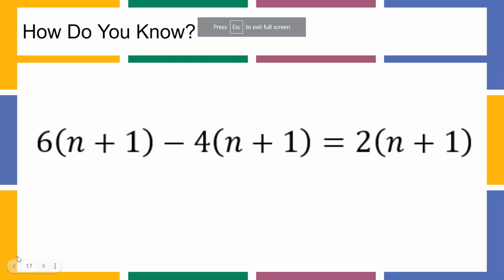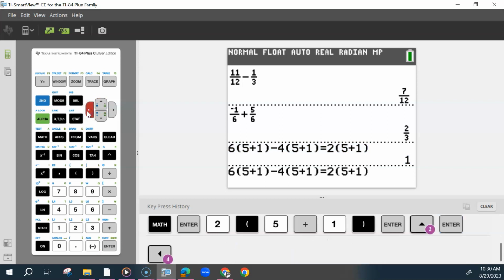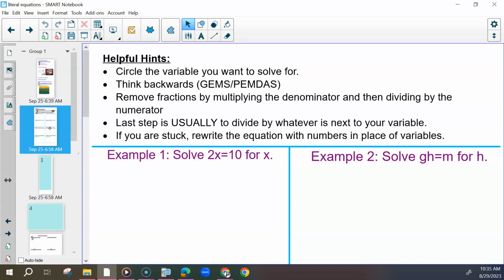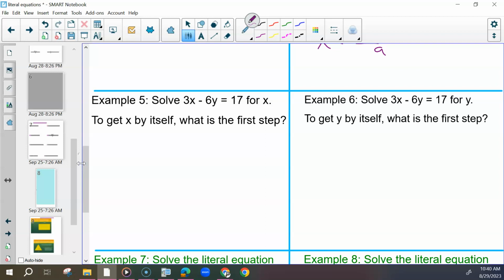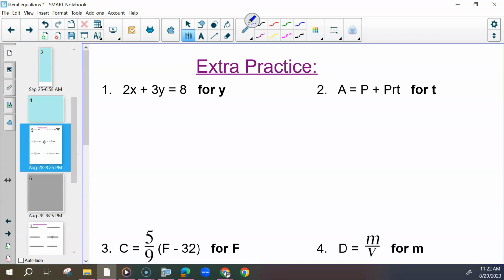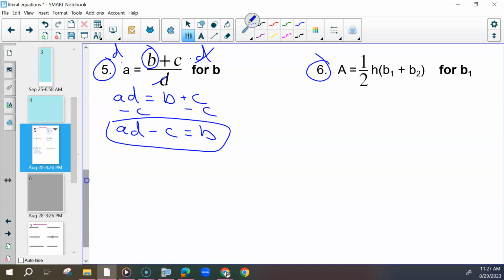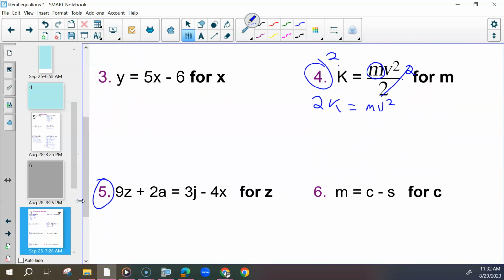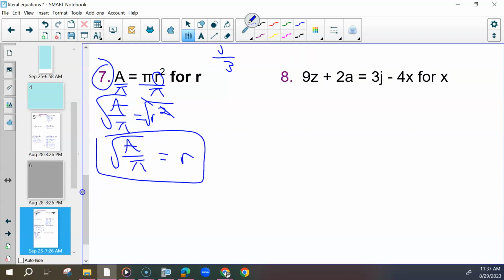AFDA 4th 8-29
We went over a warm up that reviewed infinitely many solutions. We talked about how to solve literal equations to find non-numerical answers.